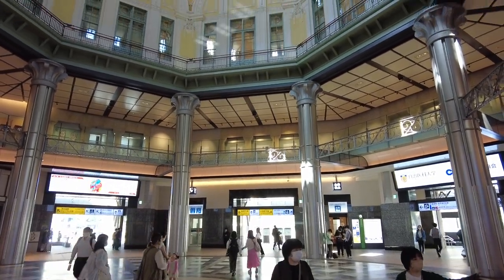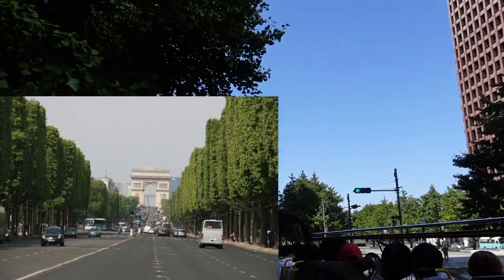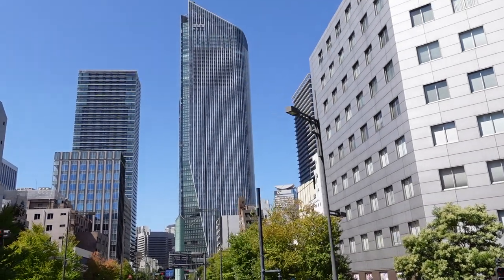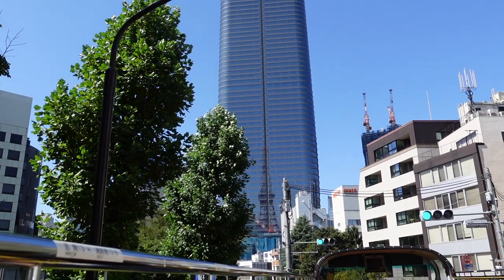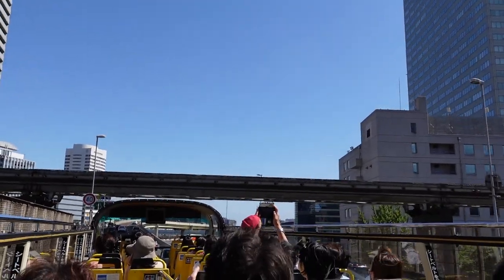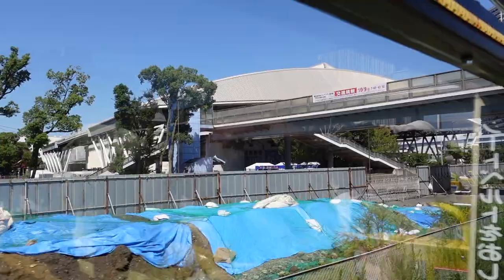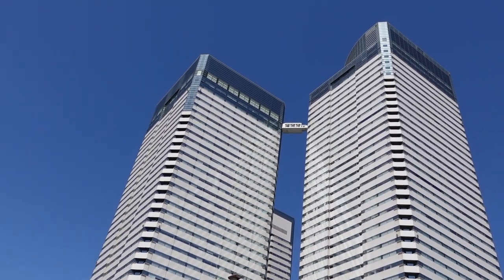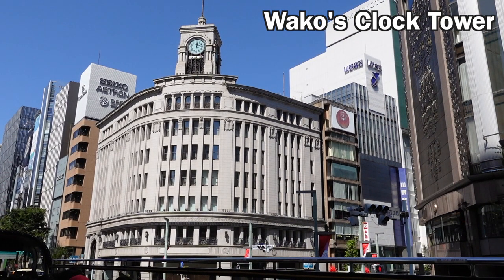SKY BUS TOKYO 🚌 Open-air Double-decker Bus - Tokyo Tower & Rainbow Bridge Course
An open-air double-decker bus goes around Imperial Palace, Tokyo Tower, Rainbow Bridge, Ariake, Harumi and Ginza area.

0:00 Introduction
0:07 location on Google Maps
0:17 Tokyo station Marunouchi building dome interior
0:32 Marunouchi station building
0:45 about Tokyo station
1:23 a statue of Michael Leitch
1:38 about sky bus
2:11 getting on the sky bus
2:23 seats of sky bus
2:28 Tokyo station
2:58 Gyoko-dori avenue
3:30 Hibiya-dori avenue
4:12 Outer Garden of the Imperial Palace
4:48 the national parliament building
6:00 Toranomon hills
6:46 Tokyo tower
7:28 Tokyo tower up close
8:31 330m building
9:28 good bye, Tokyo tower
10:19 getting on the Metropolitan Expressway
10:57 Tokyo Monorail railroad
10:29 a train of Yurikamome Line
12:03 Rainbow Bridge comes into view
12:43 passing Rainbow Bridge
13:12 tiny Tokyo Sky Tree & Odaiba area
13:35 Ariake tennis park
13:55 Ariake Colosseum
14:18 Shinonome Canal
14:29 Toyosu Market(the Metropolitan Central Wholesale Market)
14:58 a train of Yurikamome Line
15:40 Olympic/Paralympic village
16:11 triple tower in Harumi triton square
16:48 Kachidoki area
17:11 Kachidoki view tower
18:06 Kchidoki bridge
18:36 Ginza area
18:50 Kabukiza theater
19:33 Wako's clock tower
20:12 a knight on a white horse of HERMES
20:31 a bullet train - Shinkansen
21:14 the Imperial theater
21:57 Marunouchi brick square
21:13 starting point